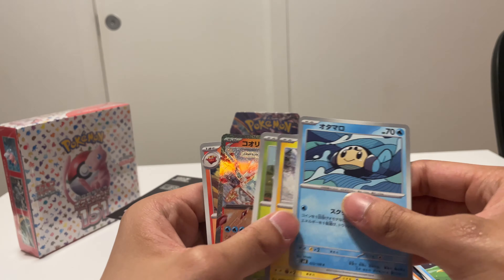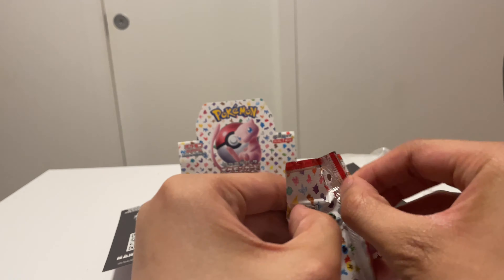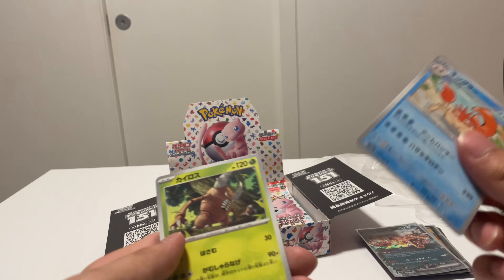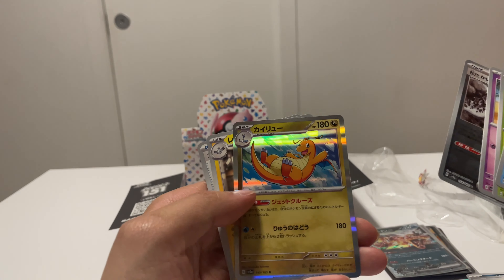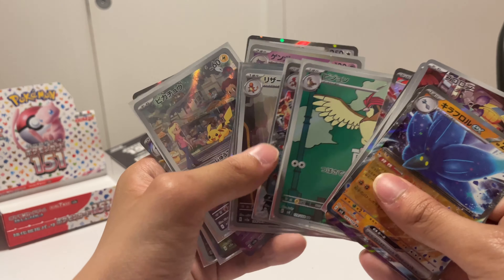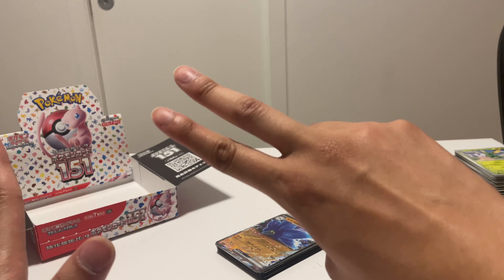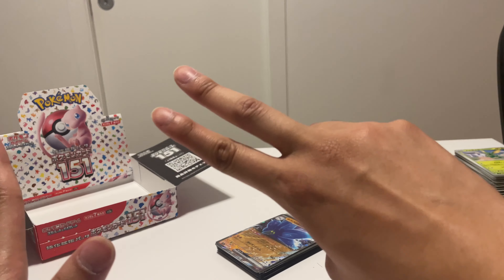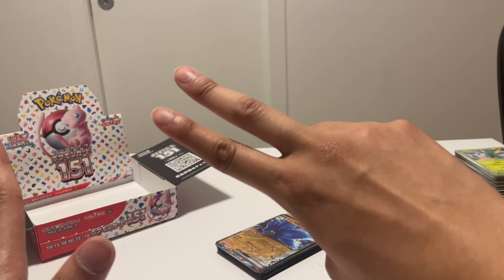Hunting for Charizard!! (Pokemon 151 and Ruler of The Black Flame Japanese Booster Boxes Opening)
Pokémon 151 Japanese (sv2a) and Ruler of The Black Flame (sv3) Booster Boxes Opening!